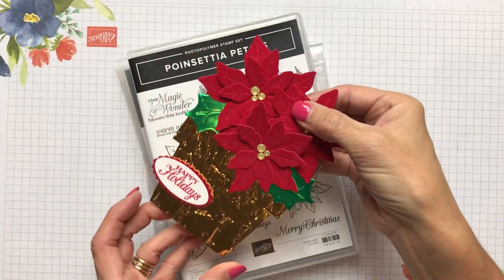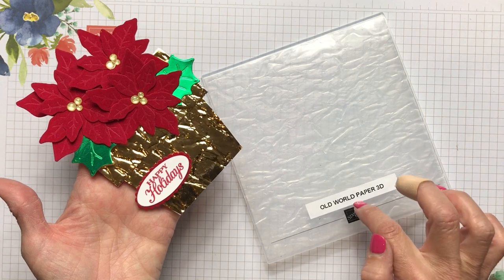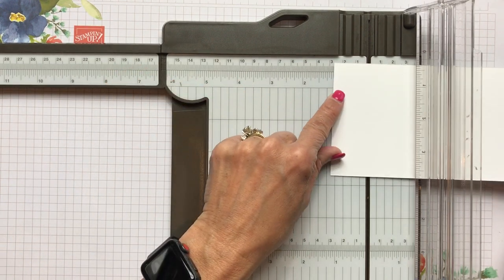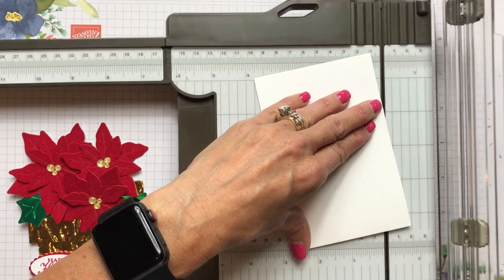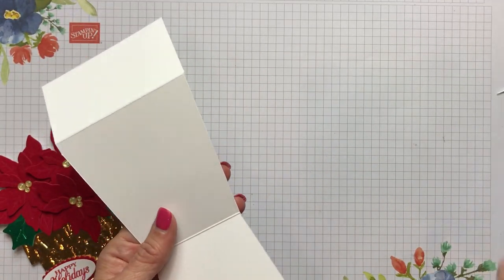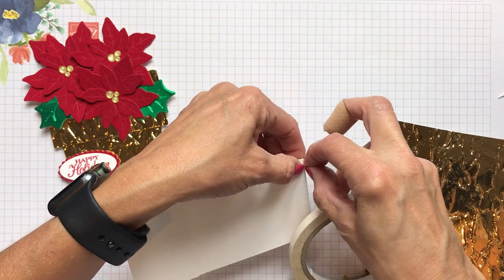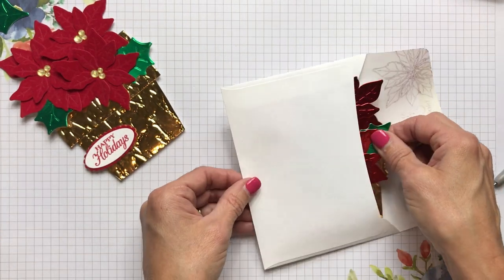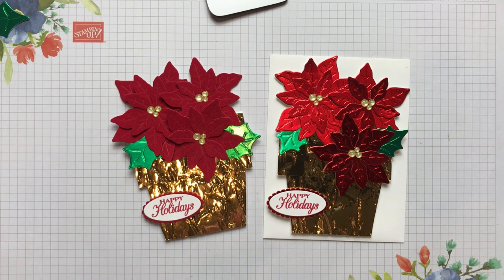Stampin' Up! Poinsettia Petals Flower Pot Card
Learn how to make a fun Flower Pot Card using the Stampin' Up!

Flower Pot Card Base: 3-1/2" x 8-3/4" scored at 1-3/4" and 5-1/4" on the 8-3/4" side- cut the pot on an angle on each side as shown in the video
Pull-out part: Real Red 2-1/4" x 4-1/4" bordering Whisper White 2" x 4"
Embossed Brass Foil: 4" x 6" trimmed to fit on the flower pot
Scraps of Real Red and White for Happy Holidays sentiment